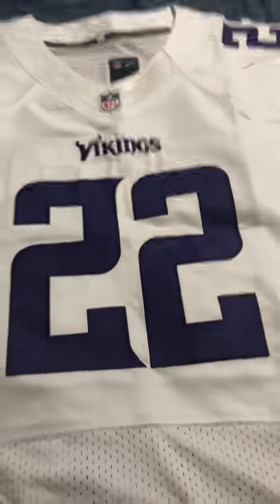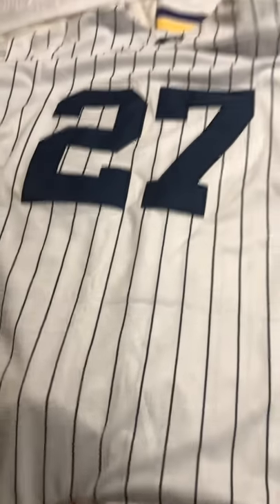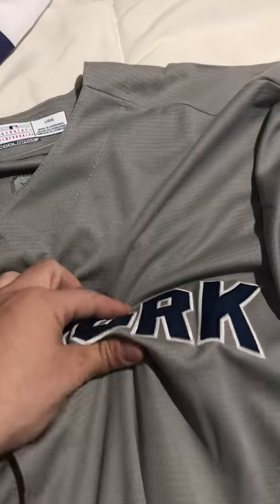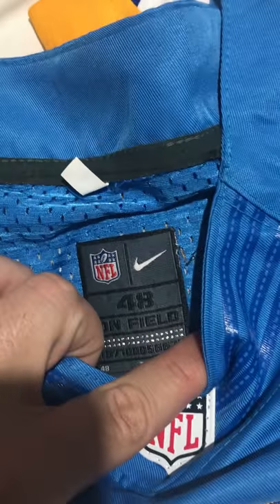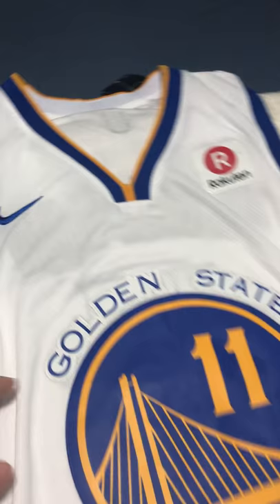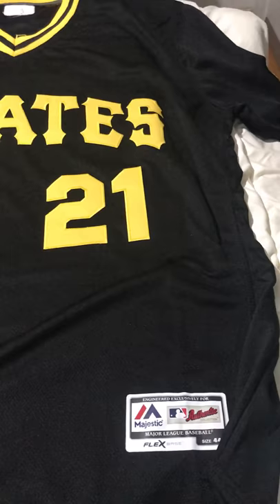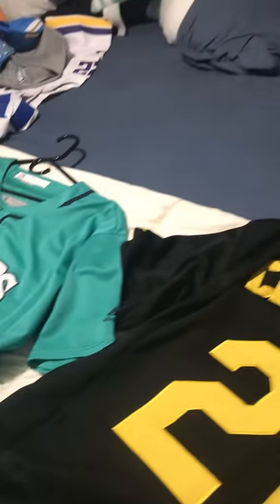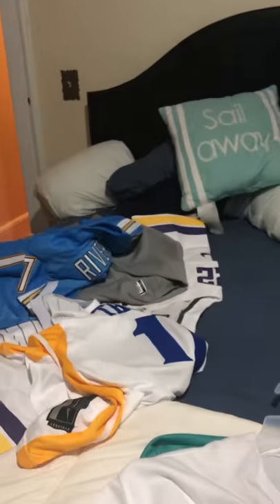Unboxing Jersey Review April2018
I do not work for them thanks Ana King for your help!